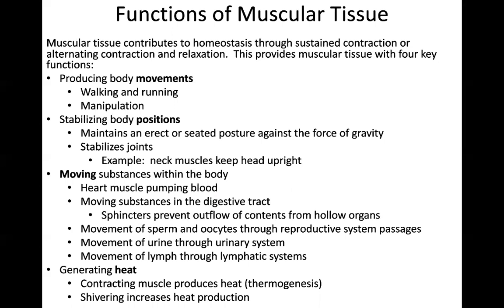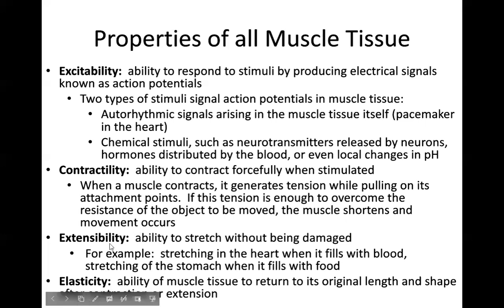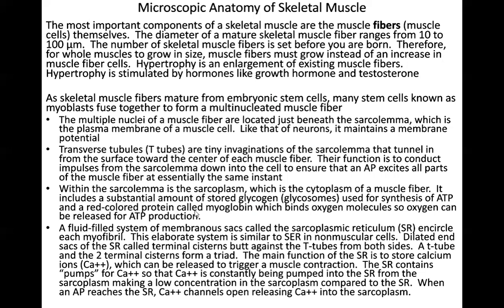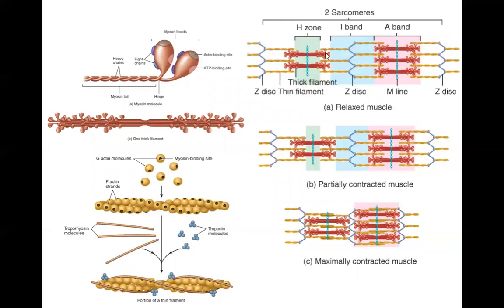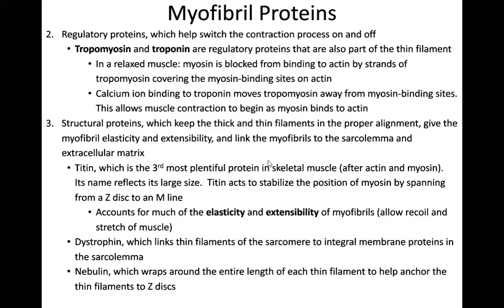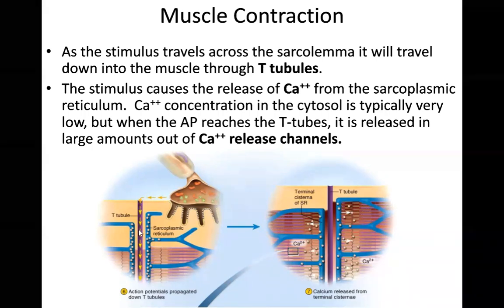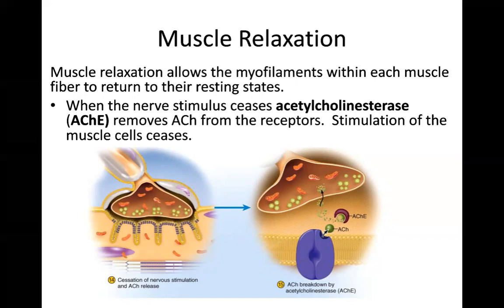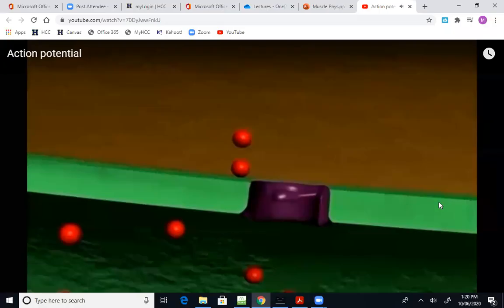Muscular Physiology I